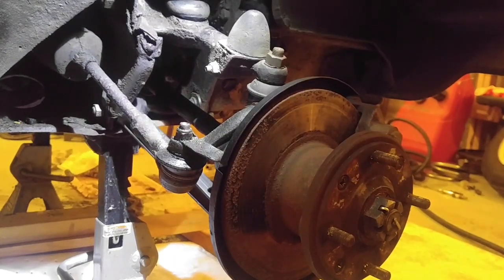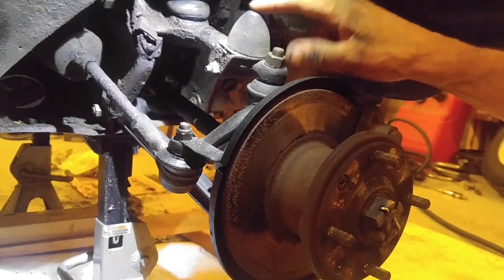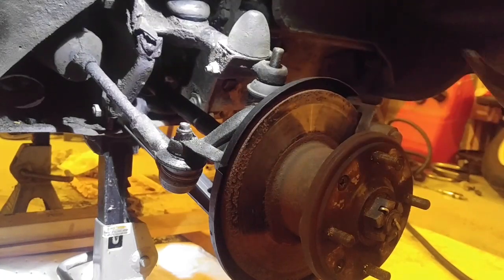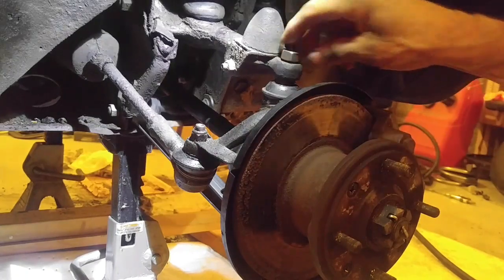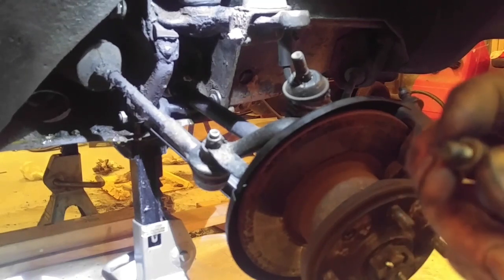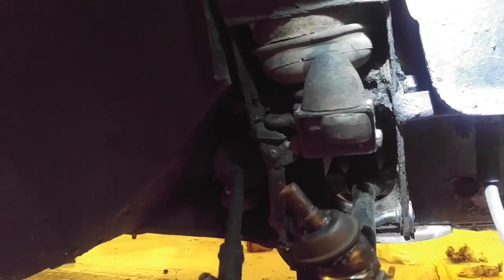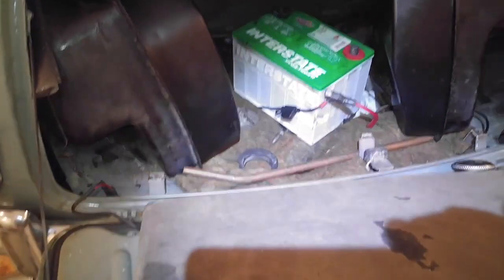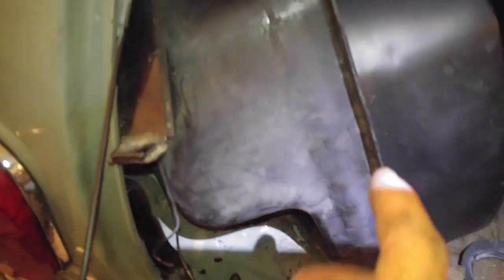Classic Mini Hydrolastic Suspension Removal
How to remove old hydrolastic suspension bags in preparation to convert to "dry" coil spring suspension system.   Mini Cooper wet to dry.  Classic Mini suspension fluid leak.